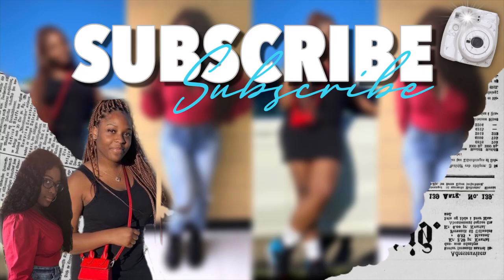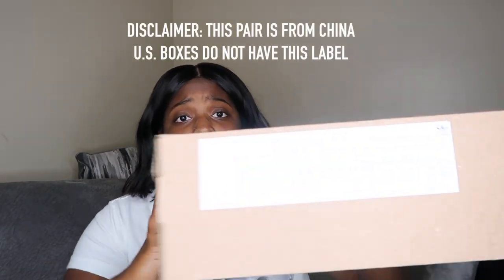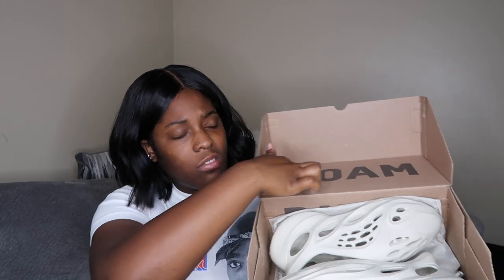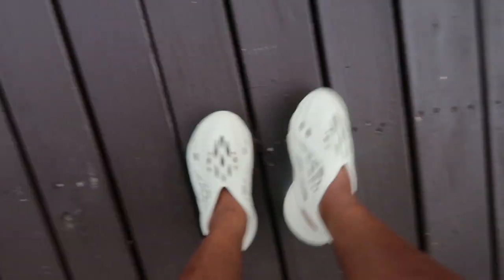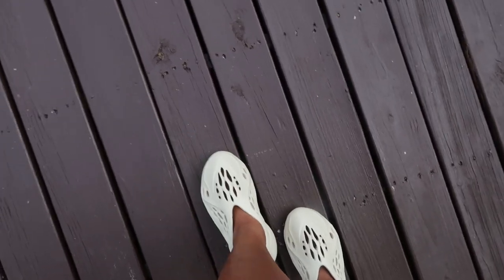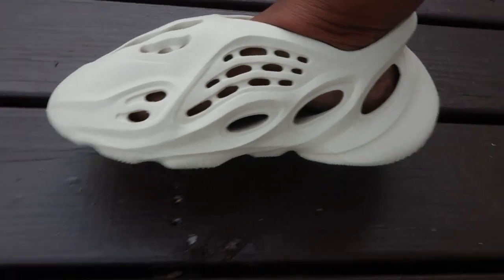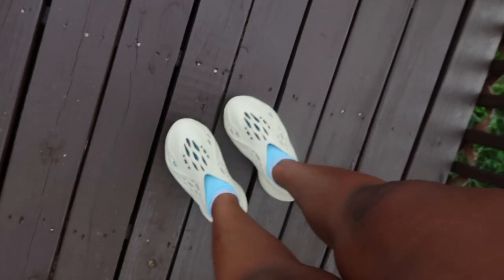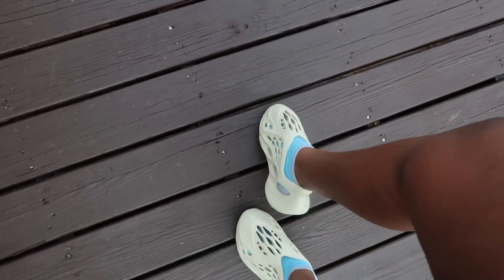Foam Runner Review (SAND)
LAAIRE’S LOUNGE IS THE PLACE TO BE so take that next step to become a certified lounge queen or king 😉